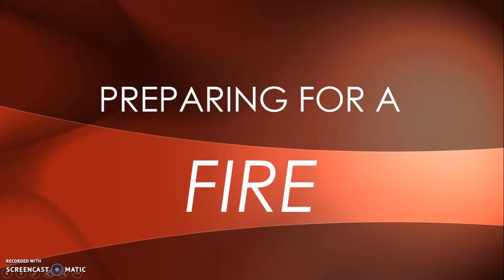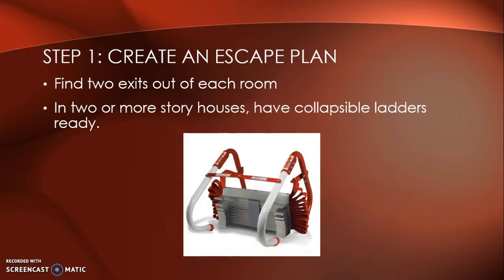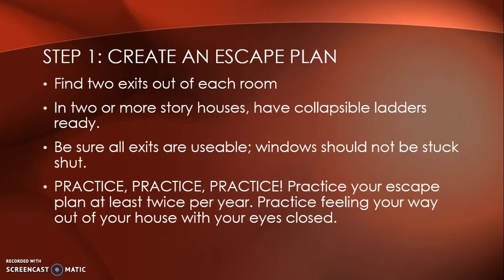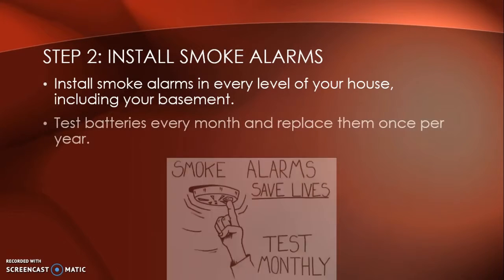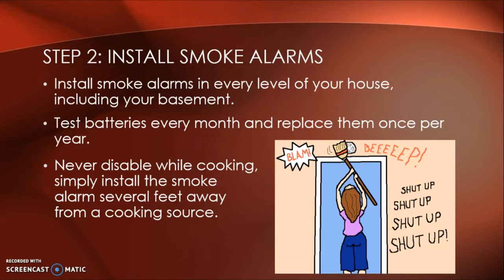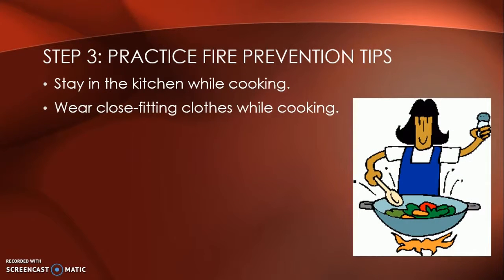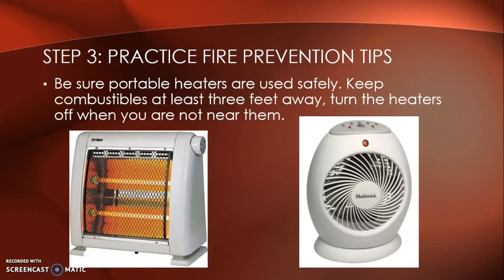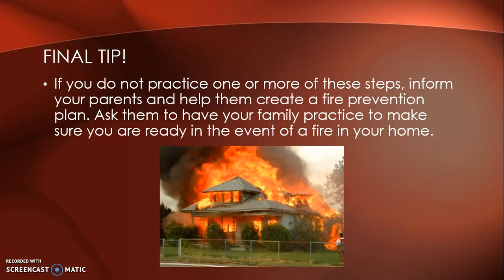Fire Preparation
A short video on fire preparation.